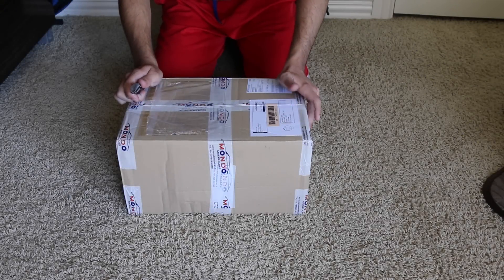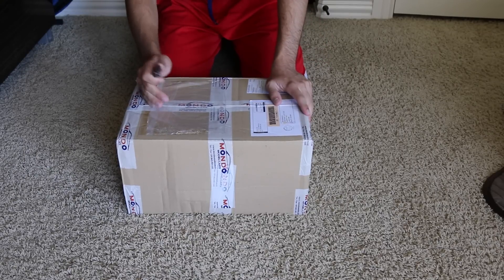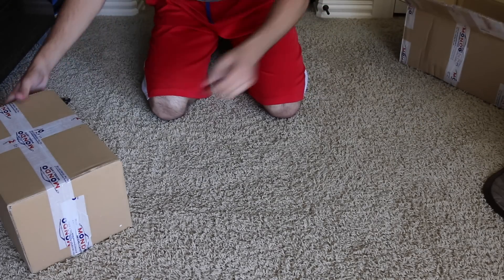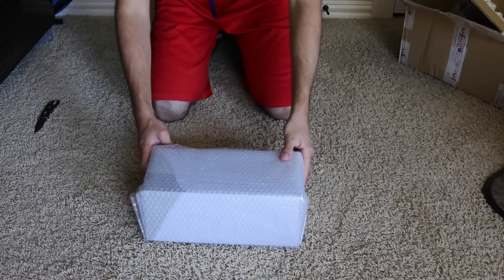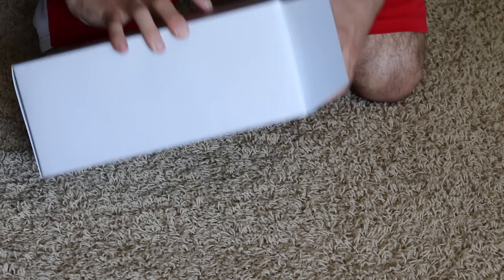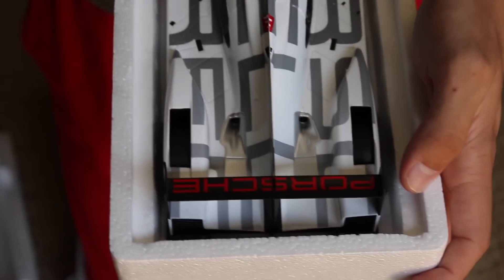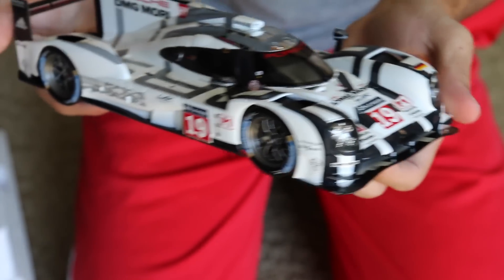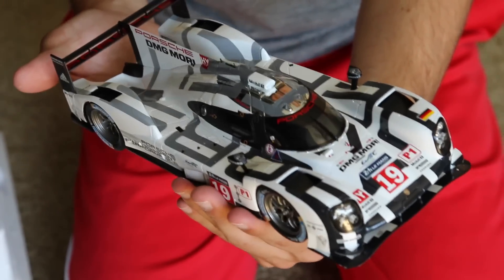Unboxing - 1:18 Scale Spark Porsche 919 Hybrid Turbo #19 2015 Le Mans Winner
In this video, I unbox my 1:18 scale Spark Porsche 919 Hybrid Turbo #19 2015 Le Mans winner. This is such an awesome car to display and it demands attention!